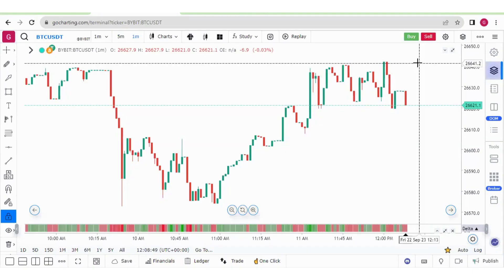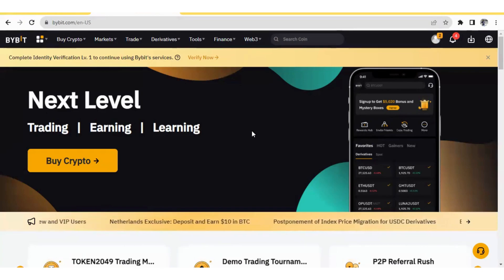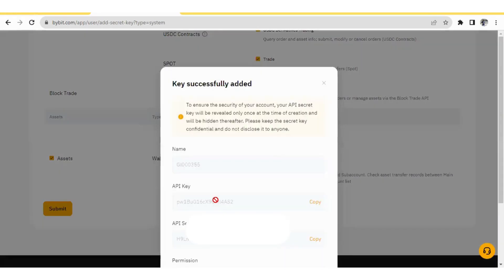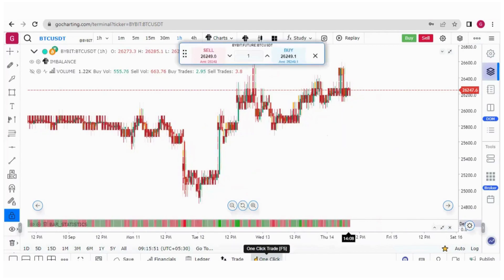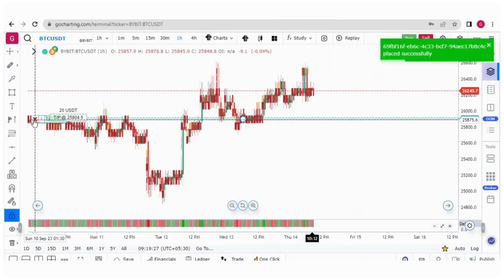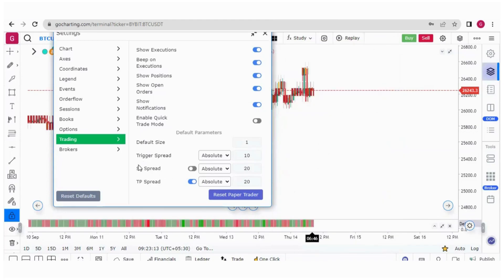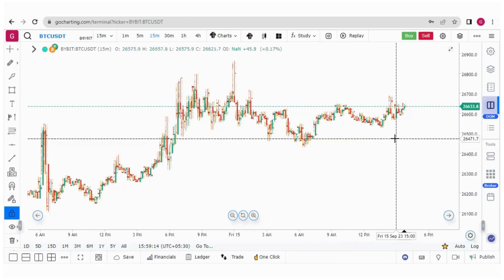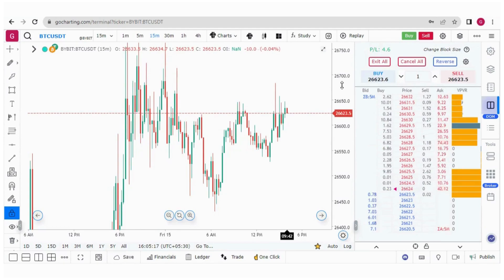Bybit Trading Part 1 - One Click Trading from Chart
In this video, @tradershivay  will explain how to connect Bybit with GoCharting and do One click trading.